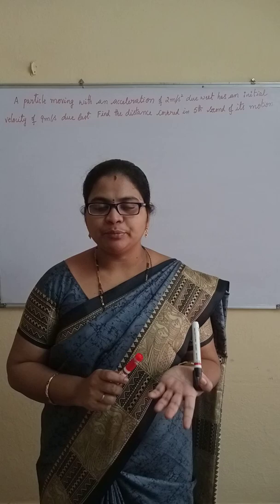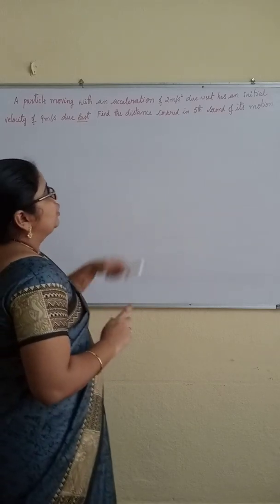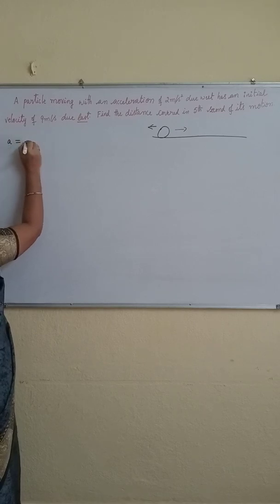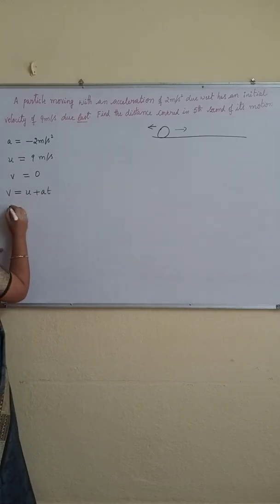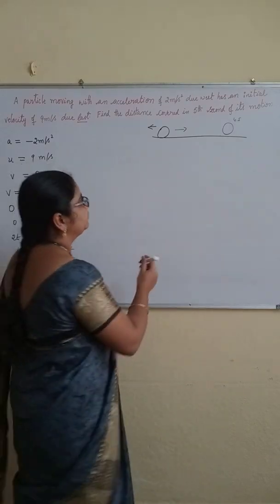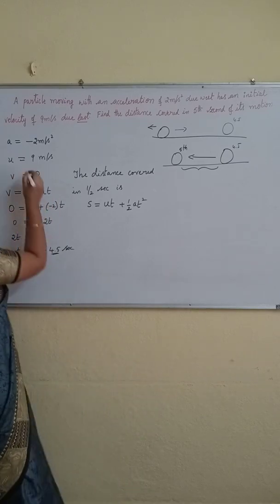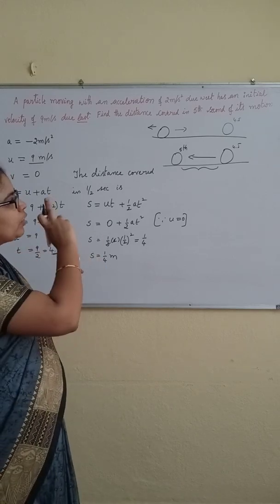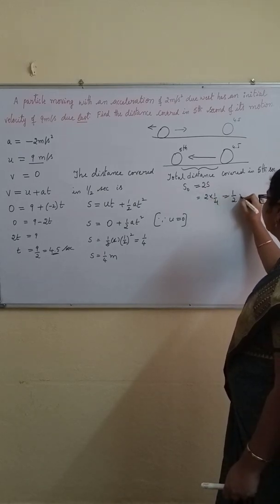Sai Model High School 9th physics(2)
Lesson 2 problems